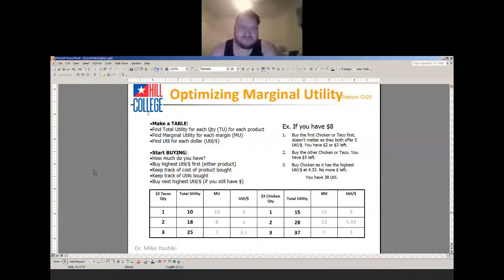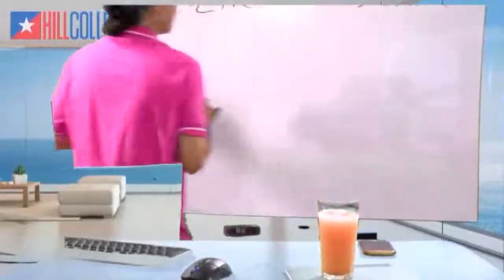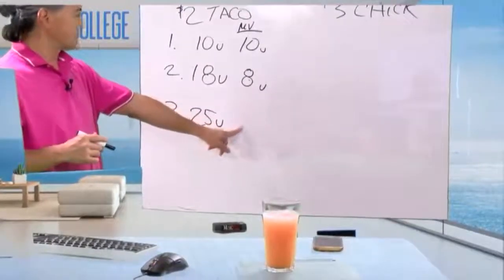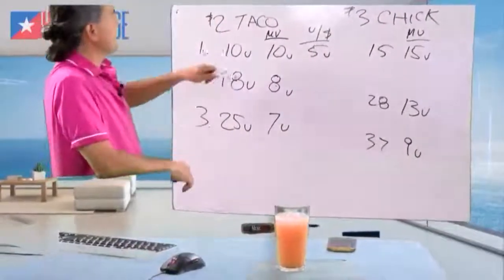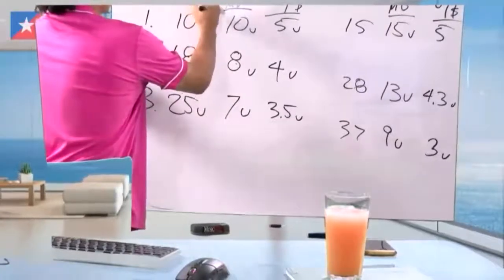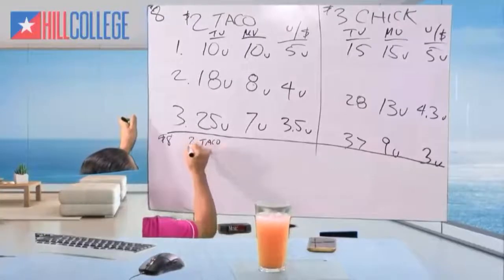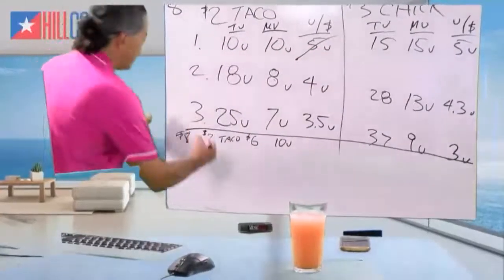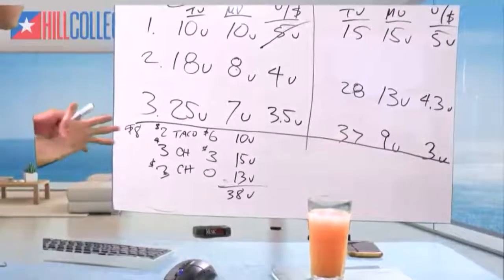Marginal Utility 2020jul6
Micro-Economics
ProfessorMike.info • USA